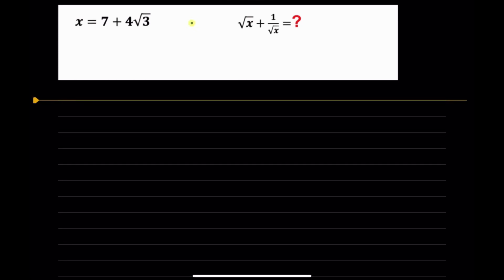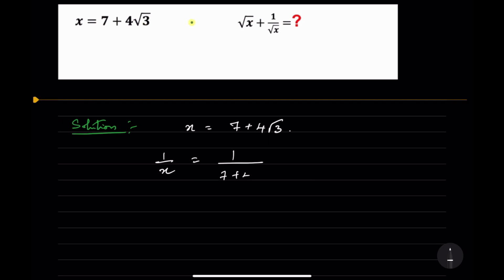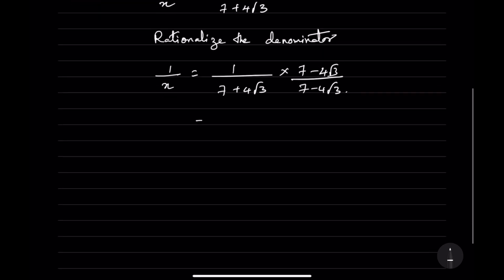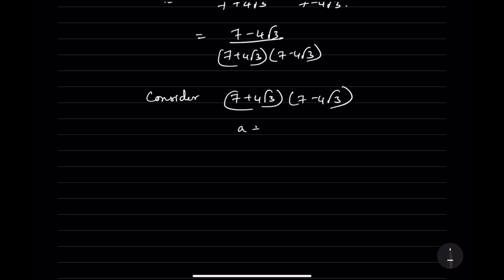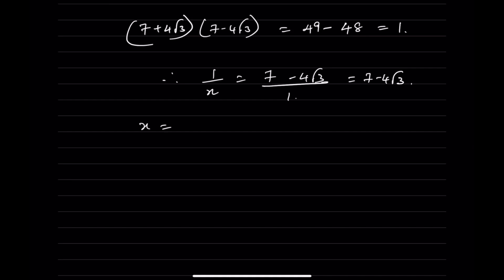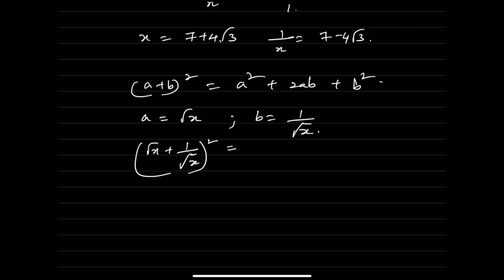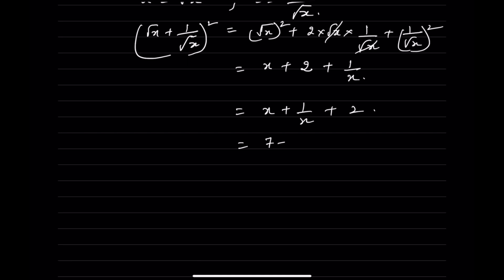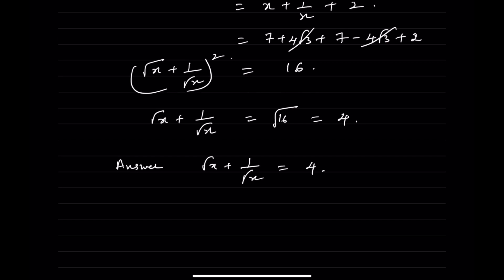How to solve a radical Olympiad problem|| Math Olympiad problem solution